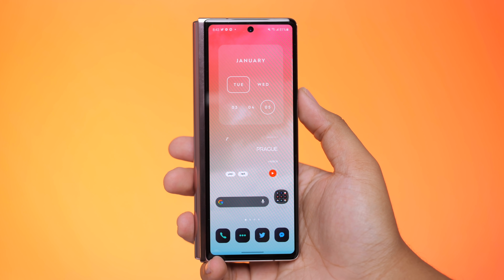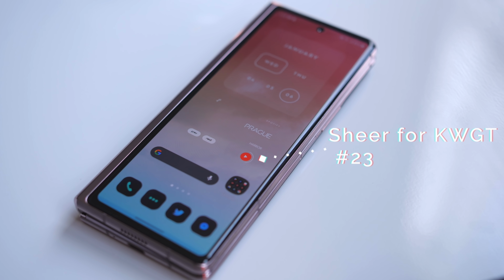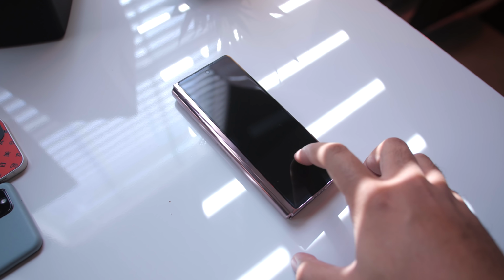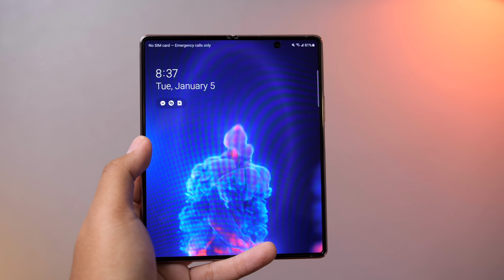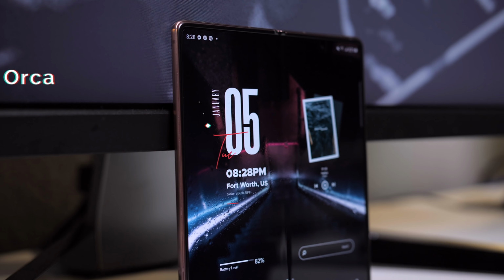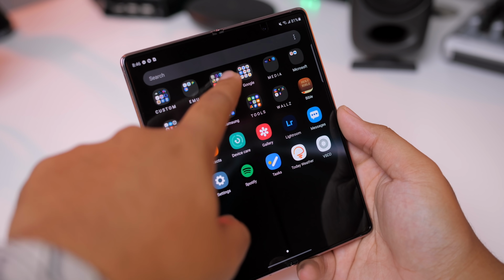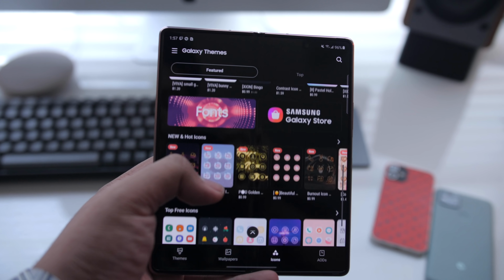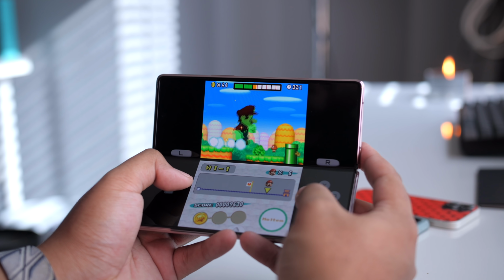What's On My Phone: 2021! Homescreen Setup!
This is what's on the Galaxy Z Fold 2! Let me know what you think!

Snow Wallpaper is called "winternight" in Galaxy Theme Store
Color Wallpaper is called "Neon Color Smoke" in Galaxy Theme Store
Good Lock alternative if the first one isn't available in your country

Camera Gear I use:

Main Lens
Secondary Lens
Lens Adapter
SD Card

Comment "POTATO" if you see this!